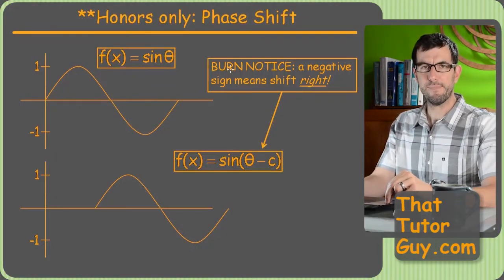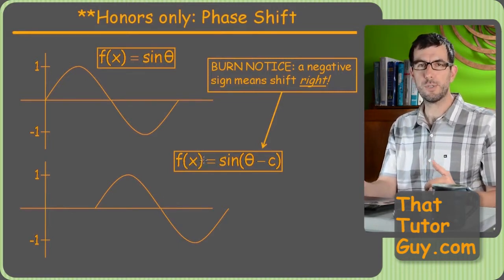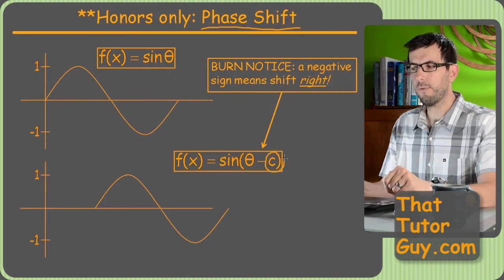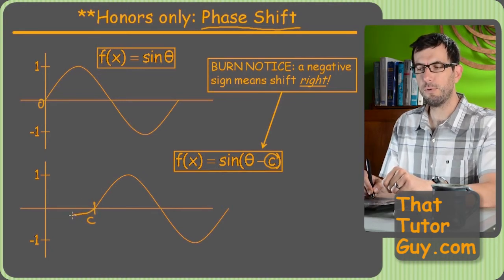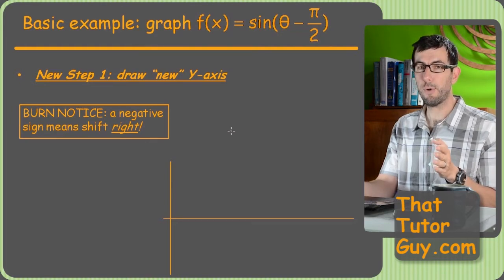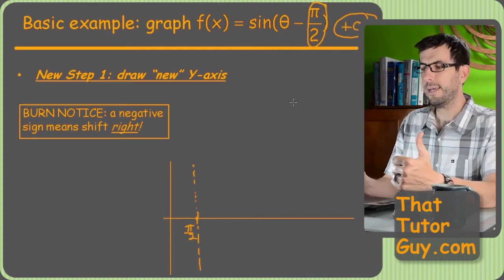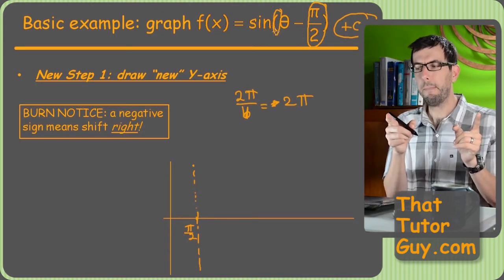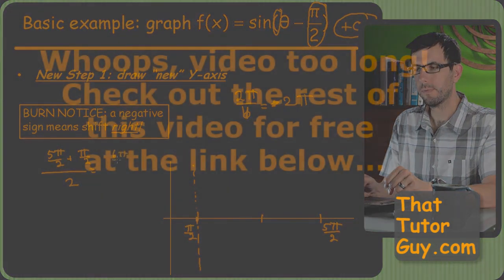Graphing Sine & Cosine Equations With Phase Shift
I'm a professional tutor and Stanford Graduate with TONS of experience tutoring trig in West Los Angeles (Brentwood, Santa Monica, Beverly Hills, etc.), and I hope you find my videos helpful.  If you need help with math or science, I have lots more videos that cover every nook and cranny of most high school math classes so please check me out.  Cheers!